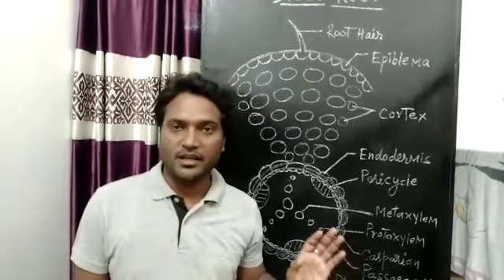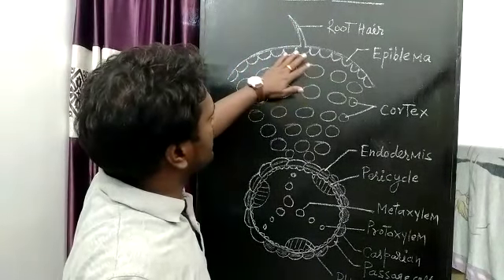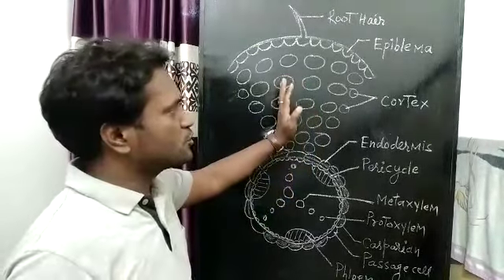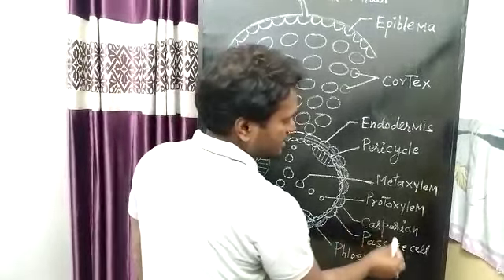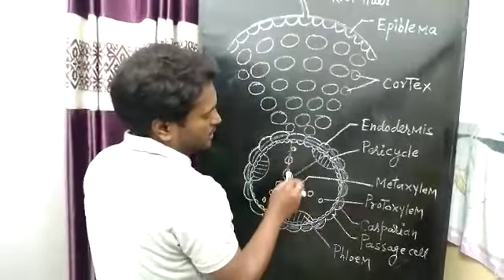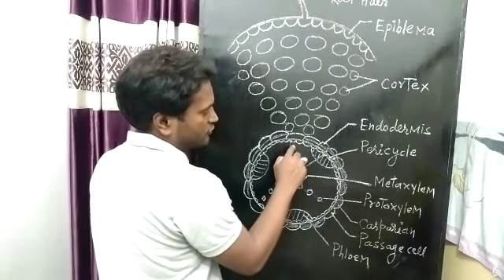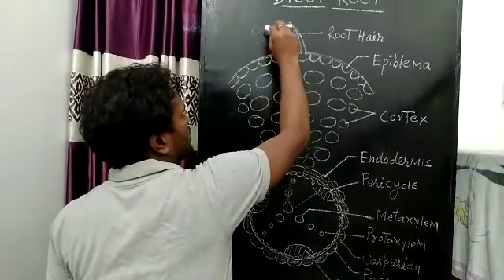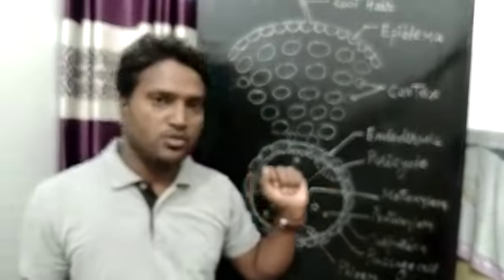Dicot Root internal structure/Botany/ug/part-ll/paper-lV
Awanish Kumar Singh
Assistant professor
Botany department
Dk college dumraon